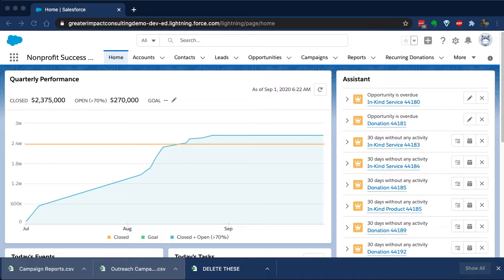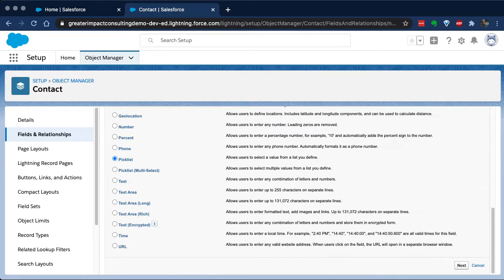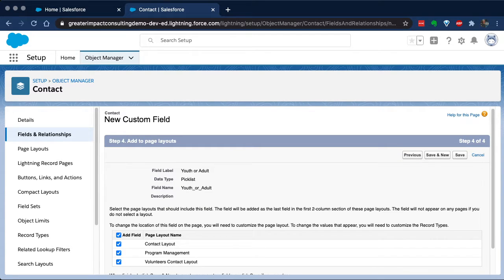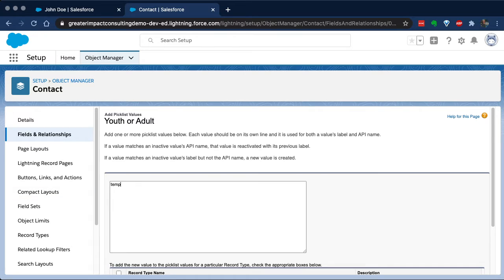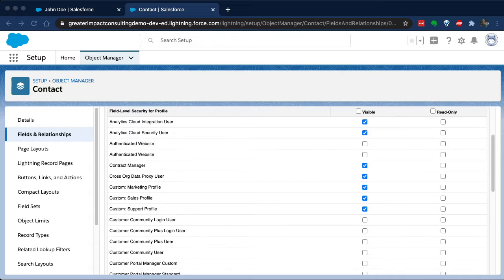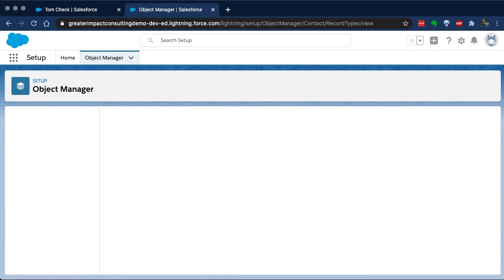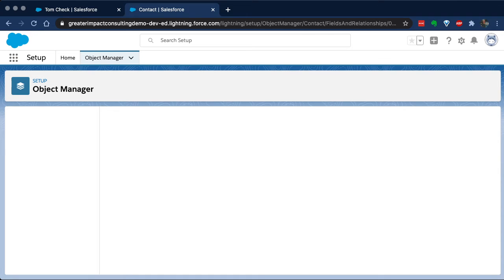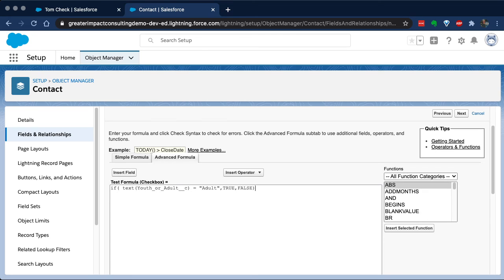How to Create and Manage Picklist Fields in Salesforce (Nonprofit Admin Guide)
Picklists seem simple until Salesforce behaves unexpectedly — different options for different record types, fields that won't show up, multi-select vs. single. Here's how they actually work.

In this video, you'll learn:
• How to create a picklist field from scratch on any Salesforce object
• The difference between a picklist and a multi-select picklist (and when to use each)
• How to control which values show up for which record types

Greater Impact walks through the common gotchas that trip up new Salesforce admins with picklists — so your team doesn't have to learn the hard way.